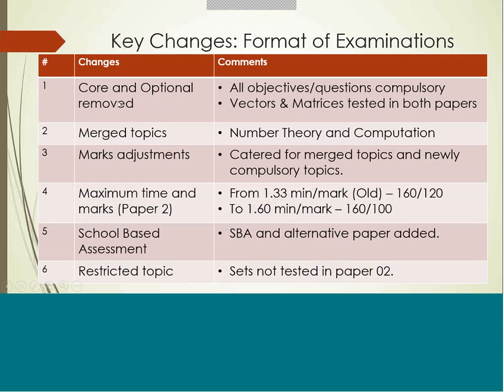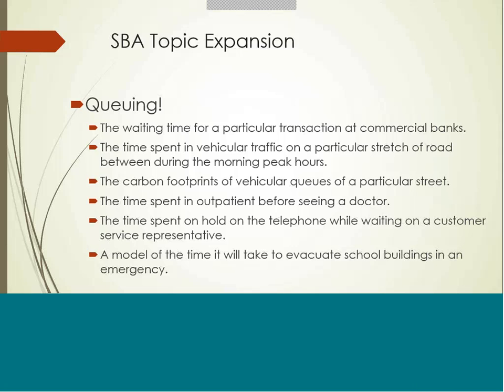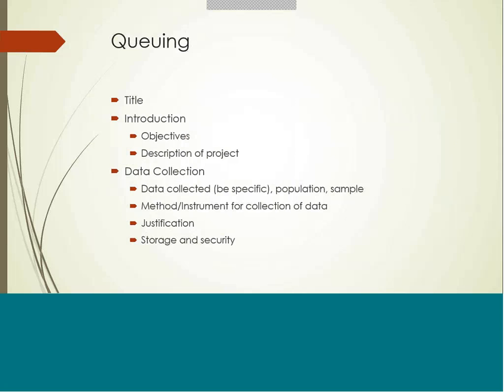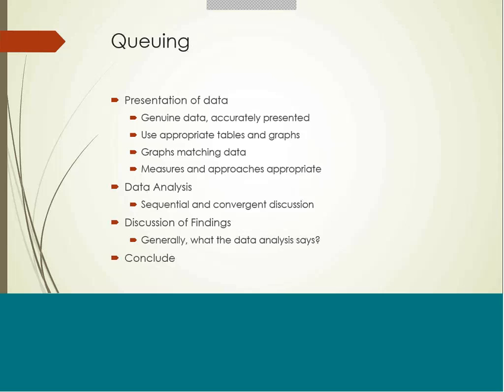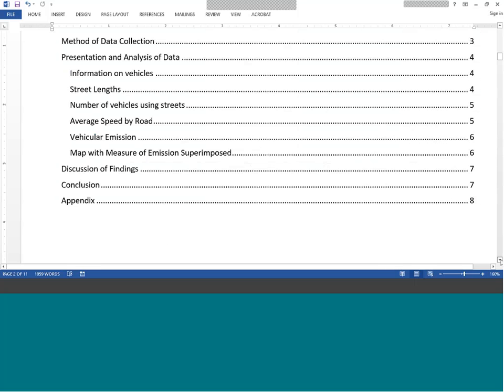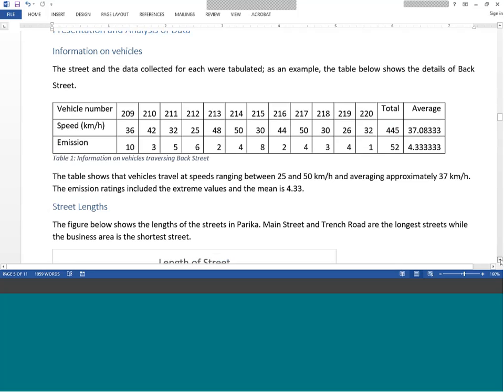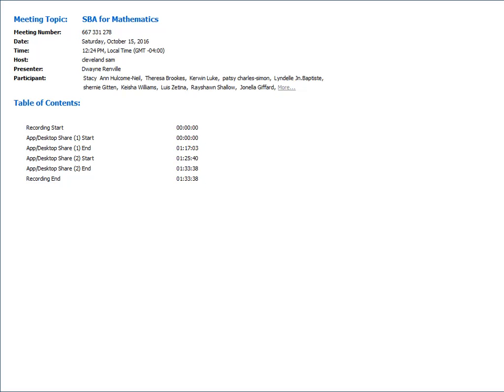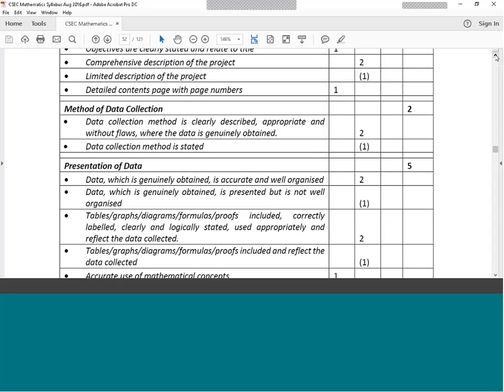SBA for Mathematics